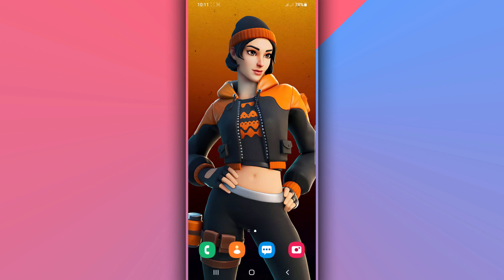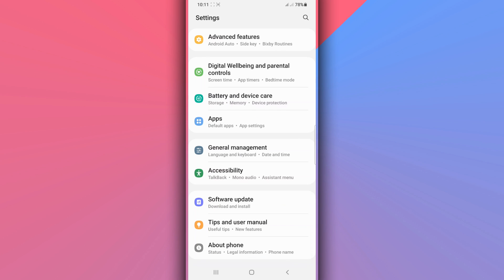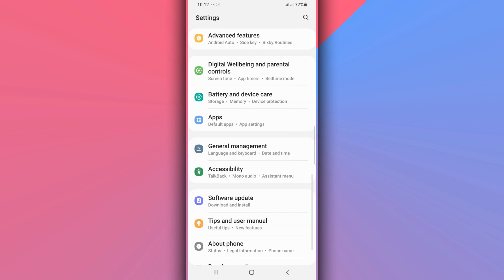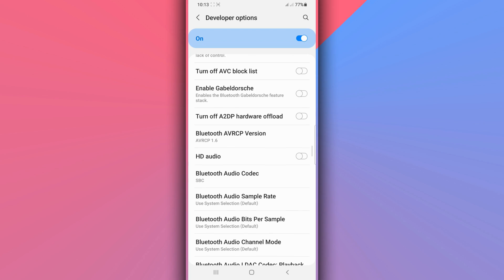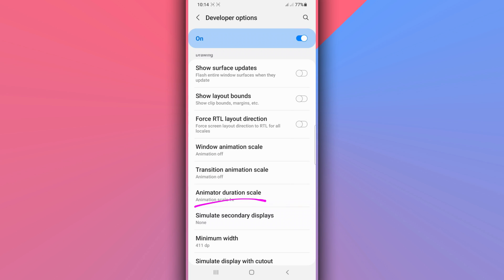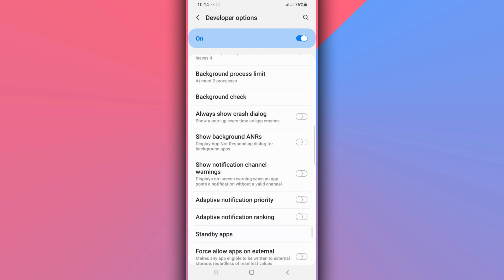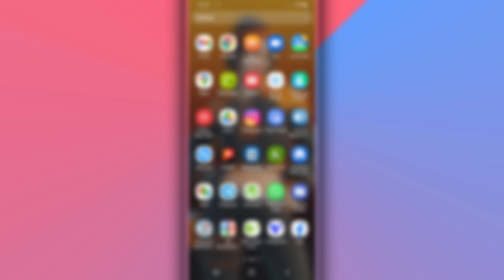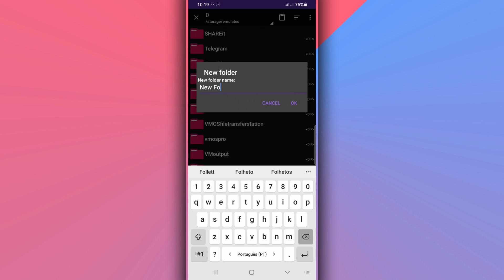Boost Android GPU EXTREME FPS |✅ Increase Gaming Performance Speed Up Android, NO ROOT!! (Updated)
Boost Android GPU EXTREME FPS |✅ Increase Gaming Performance Speed Up Android, NO ROOT!! (Updated) part 2 with more feature and updates!

Useful links not used on the video but are related to the video
Download Link
1 - GFX Tool